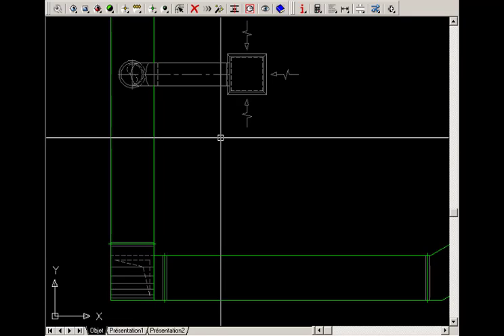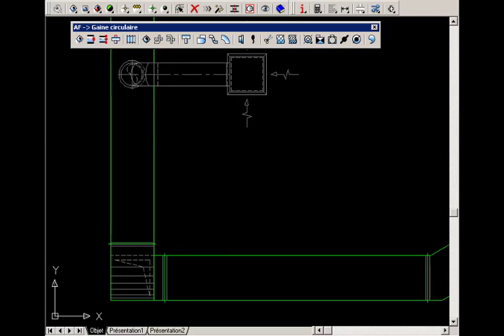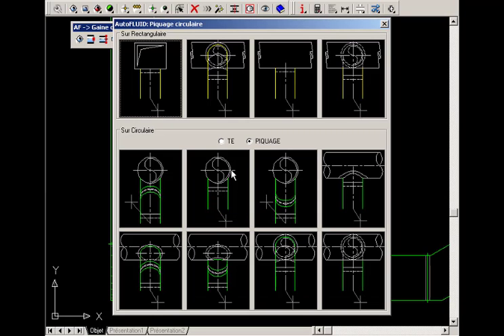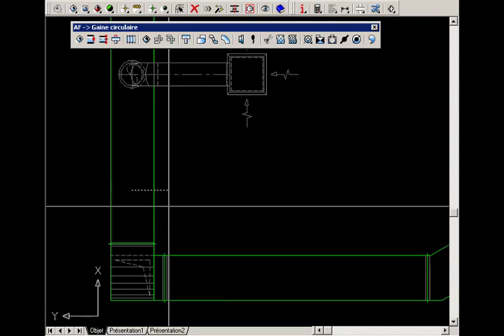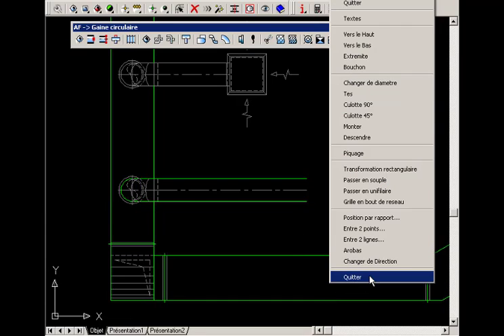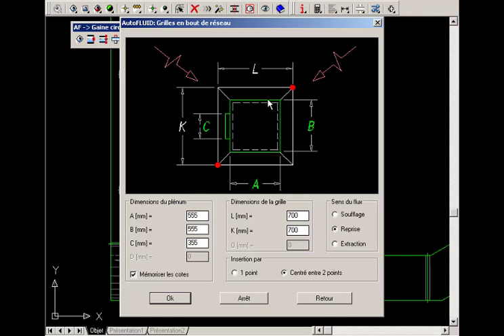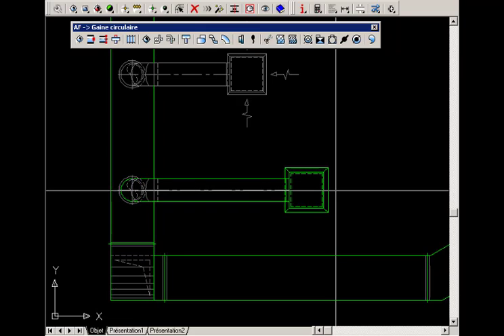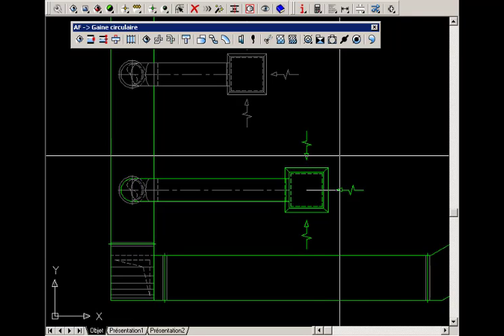AUTOFLUID Guide : Double line air networks drafting 3/10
Double line air networks drafting : step 3/10
Add a branching to the network